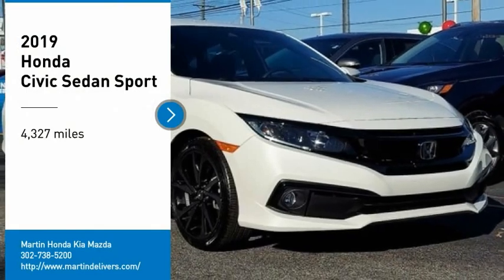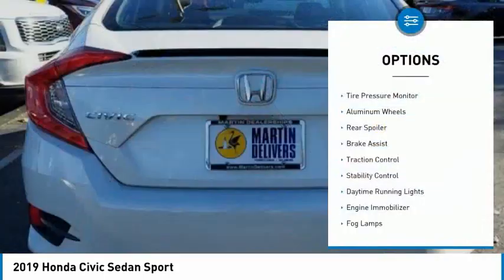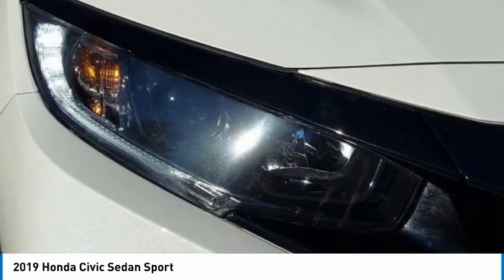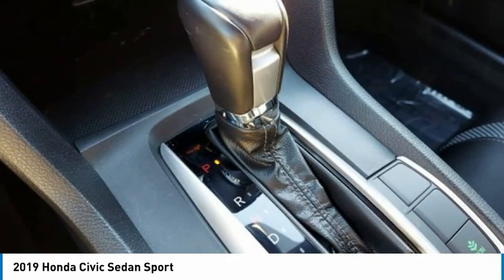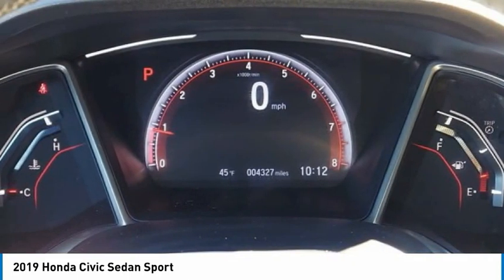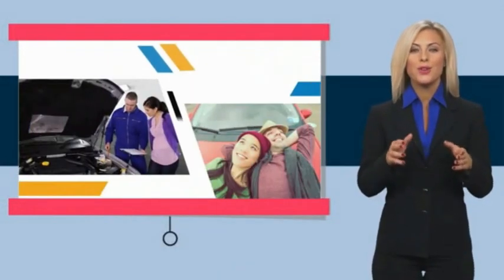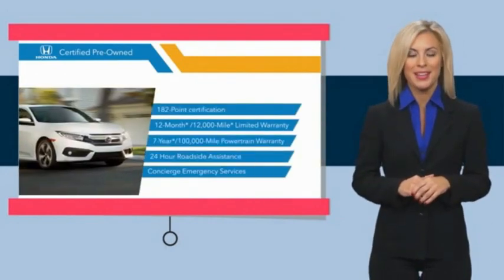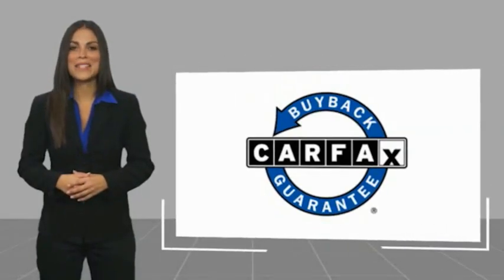2019 Honda Civic Sedan Martin Honda Kia Mazda T16737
2019 Honda Civic Sedan Sport

Certified. White 2019 Honda Civic Sport FWD CVT 2.0L I4 DOHC 16V i-VTEC Apple CarPlay/Android Auto, Cloth Seat Trim, Exterior Parking Camera Rear.Recent Arrival! Odometer is 22285 miles below market average! 29/37 City/Highway MPGHondaTrue Certified Details:* Roadside Assistance* Transferable Warranty* Vehicles purchased within New Vehicle Limited Warranty period: extends New Vehicle Limited Warranty to 4 years*/48,000 miles*. Roadside Assistance for the duration of the Certified Pre-Owned Limited Warranty. Up to two complimentary oil changes within the first year of ownership. SiriusXM 90-Day Trial* Powertrain Limited Warranty: 84 Month/100,000 Mile (whichever comes first) from original in-service date* Warranty Deductible: $0* Vehicle History* 182 Point Inspection* Limited Warranty: 12 Month/12,000 Mile (whichever comes first) after new car warranty expires or from certified purchase date